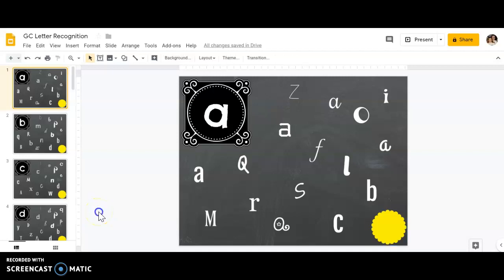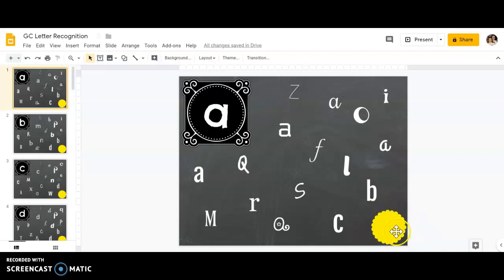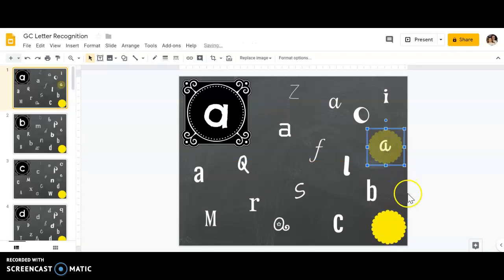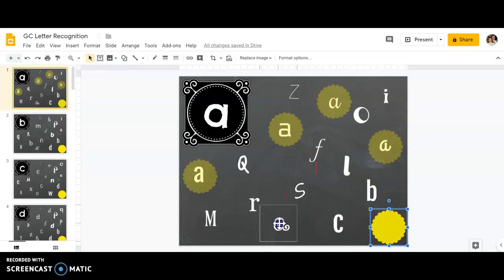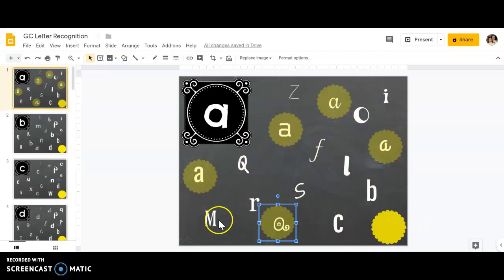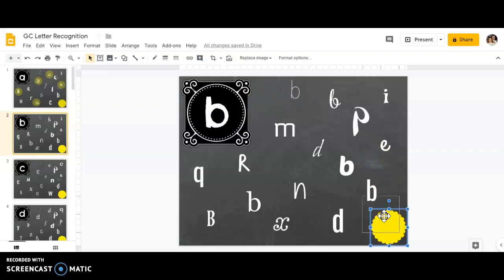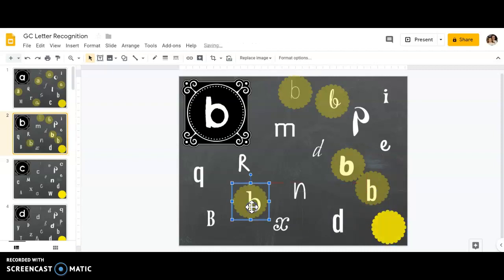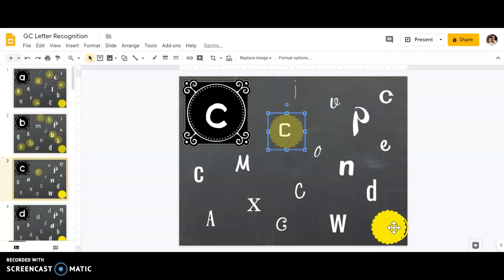GC Letter Recognition Directions